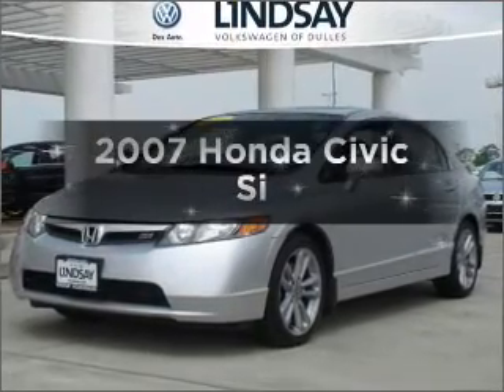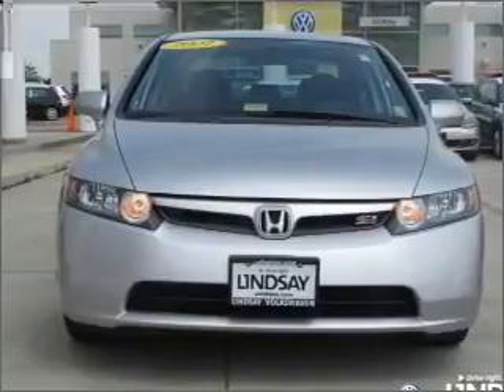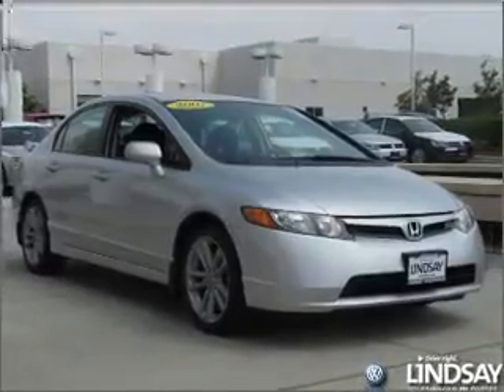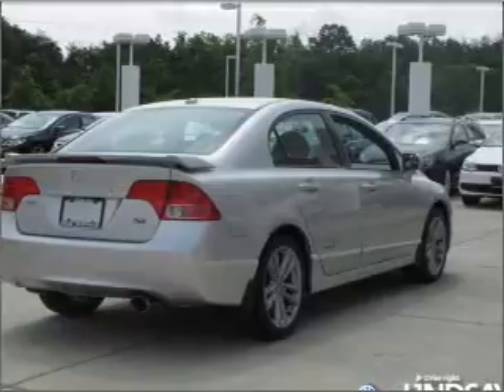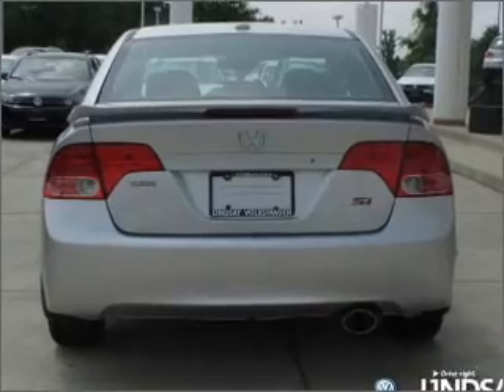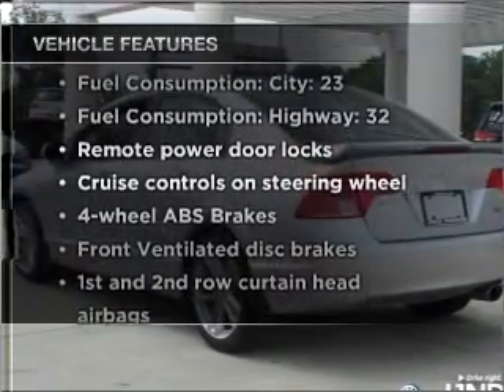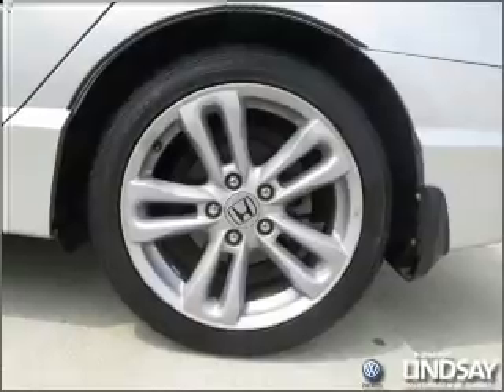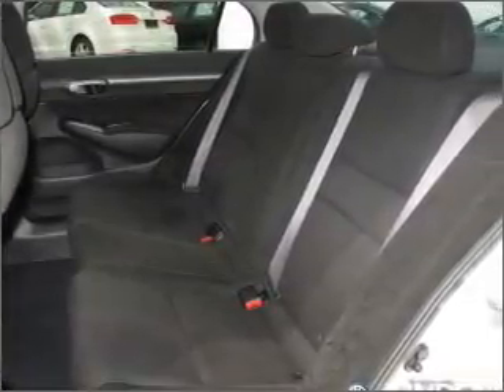2007 Honda Civic - Sterling VA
Year: 2007
Make: Honda
Model: Civic
Trim: Si
Engine: 2.0 liter inline 4 cylinder 16 valve
Transmission: 6-Speed Manual
Color: Alabaster Silver Metallic
Mileage: 35685
Address:
22455 Cedar Green Road